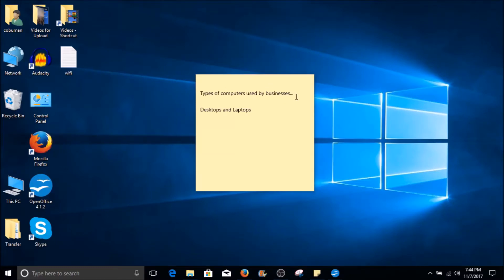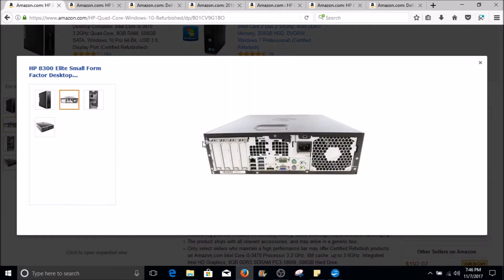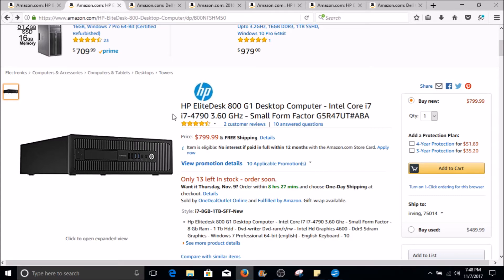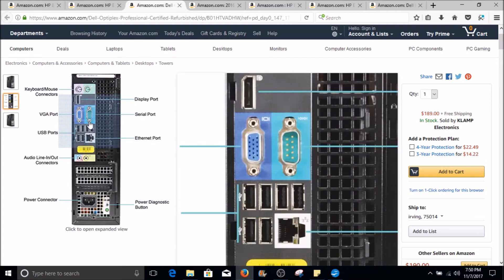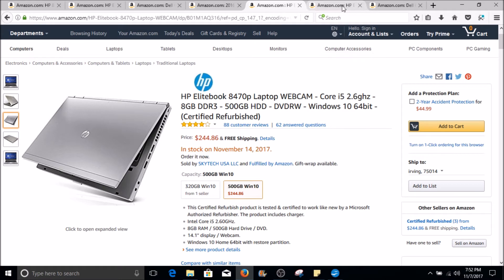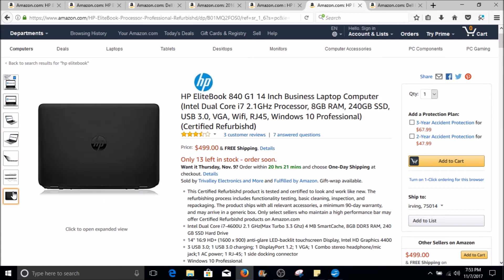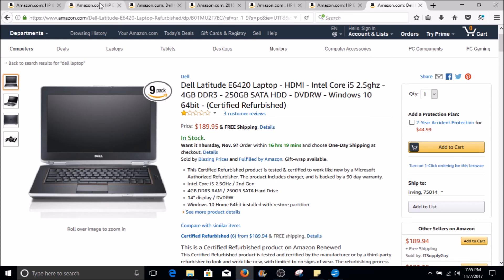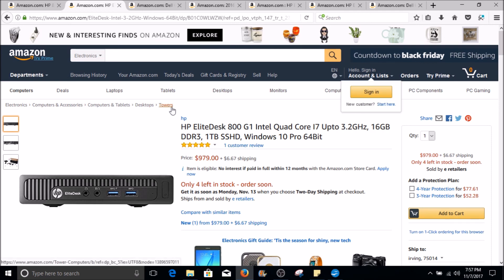Tech Support Courses Desktop Support types of computer used when working for a business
Free Tech Support Courses Business do not purchase typical hardware created for home use.
What types of computers are used by businesses?